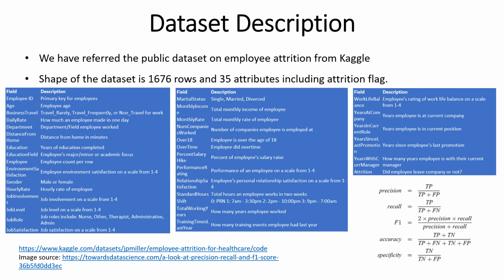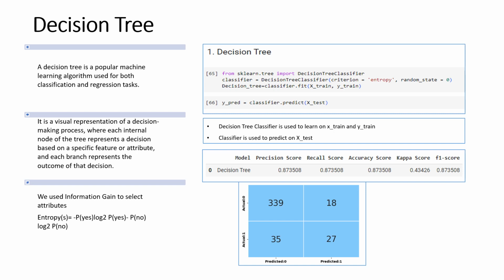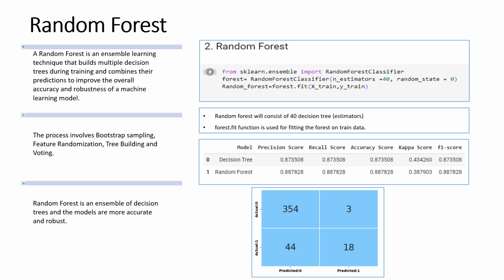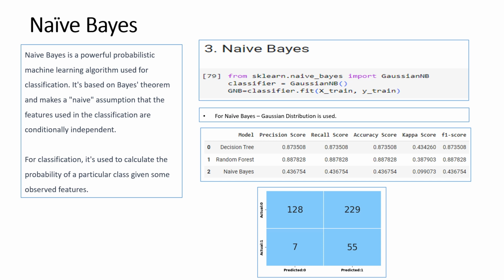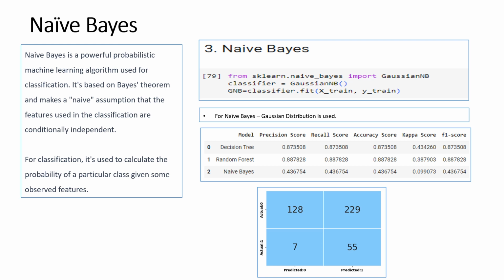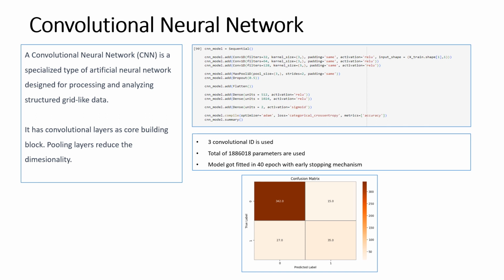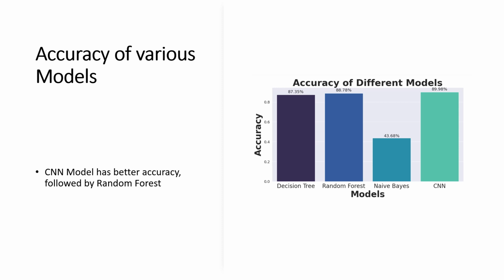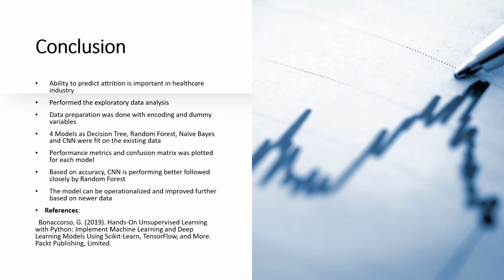Employee Attrition Model For Healthcare recording 1